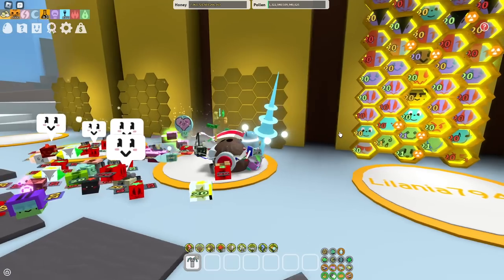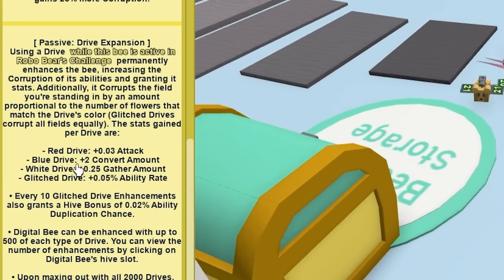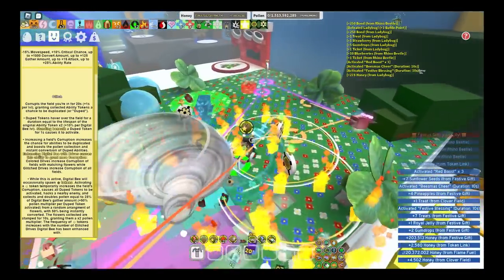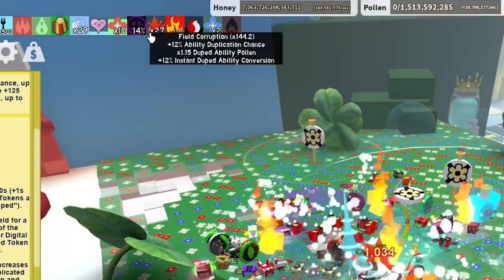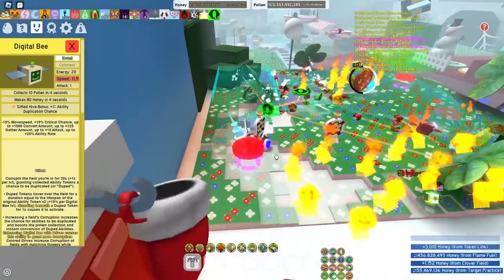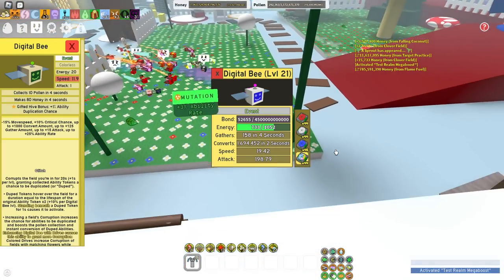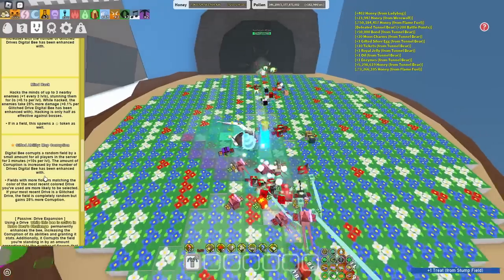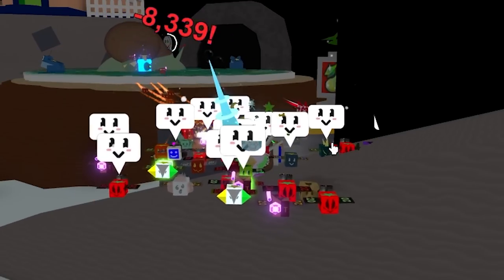Digital Bee EXPLAINED! (How It Works Guide) | Bee Swarm Simulator 🐝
Hey guys, in this video i EXPLAIN how Digital Bee works! 👀